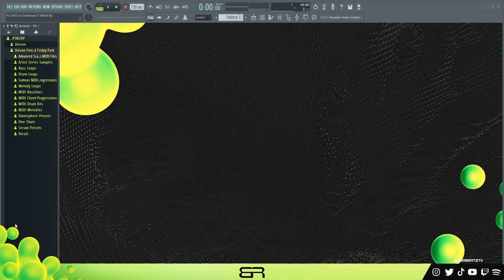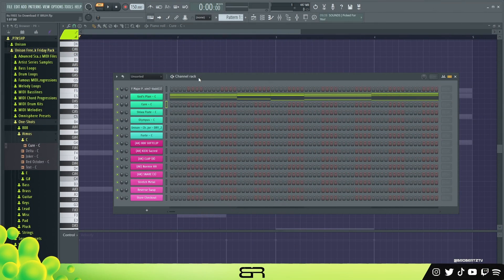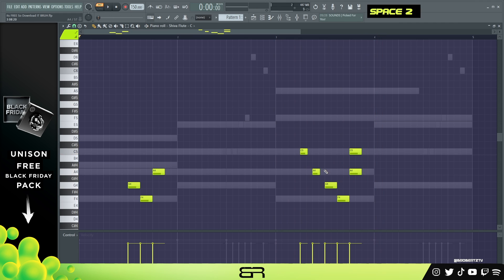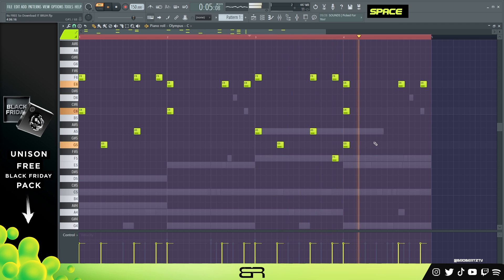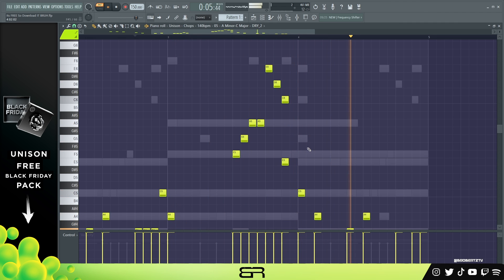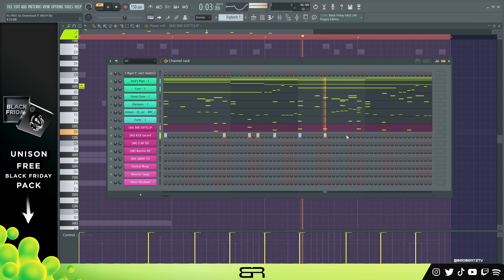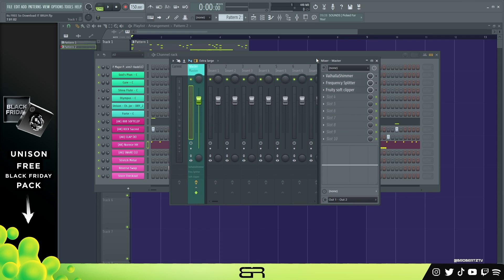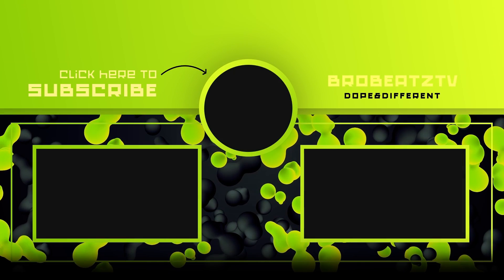This FREE Unison Pack Will Help You Produce PRO LEVEL Beats In Less Than 15 Minutes!🔥💯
00:00 - Its FREE. GET IT! Also Subscribe.
01:08 - Chords (Midi)
01:45 - Atmos (Oneshot)
02:39 - Flute (Oneshot)
03:49 - Brass (Oneshot)
05:14 - Vocals (Vocal Chop)
06:47 - Bass (Oneshot)
07:32 - Lowend (Custom)
08:28 - Drums (Custom)
09:41 - FX (FL Studio)